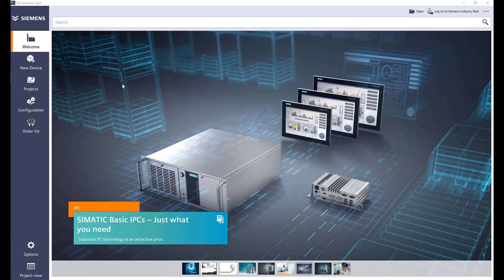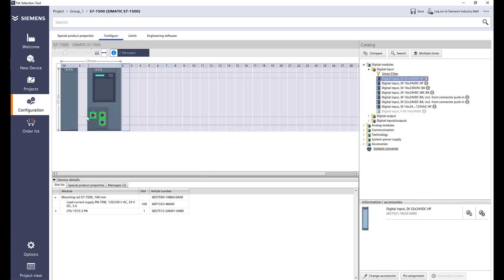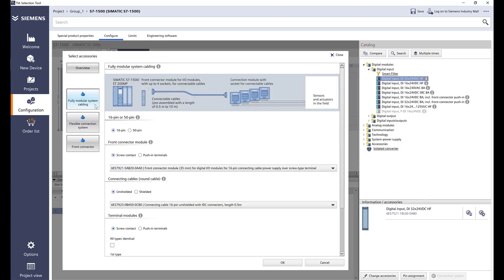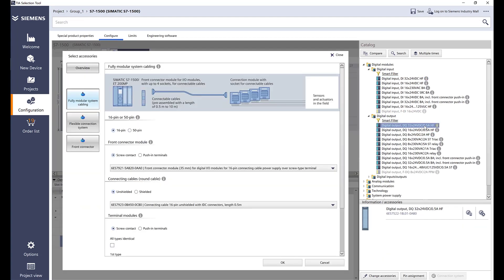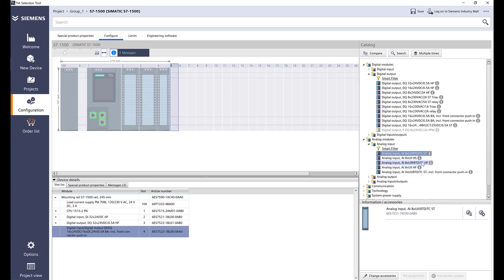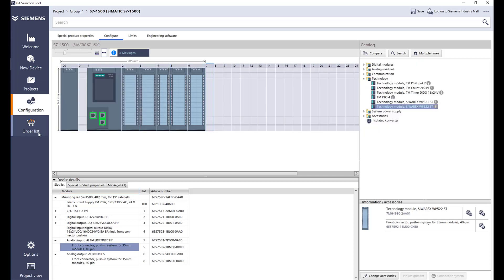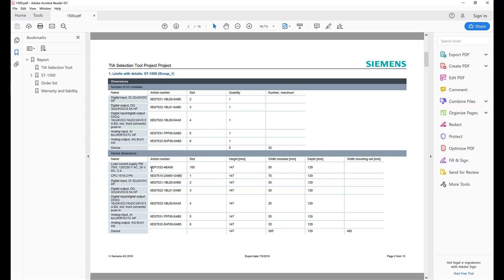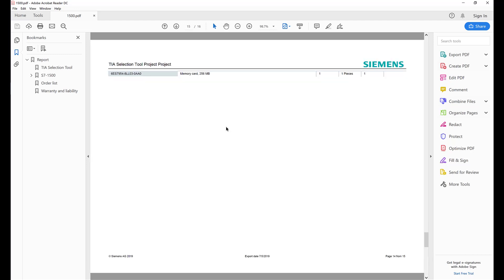SIEMENS | TIA Selection Tool Tutorial: Advanced PLC Controller | SIMATIC S7-1500 | EandM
Part 2: Learn how to configure the Advanced PLC Controller (SIMATIC  S7-1200) using Siemens TIA Selection Tool.